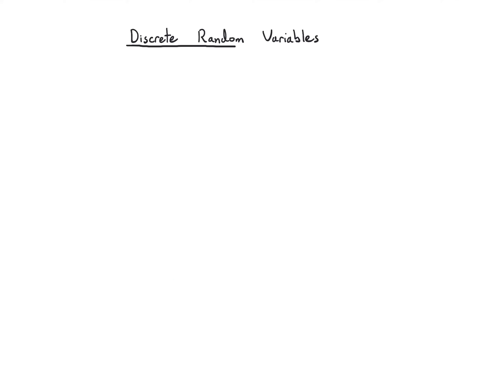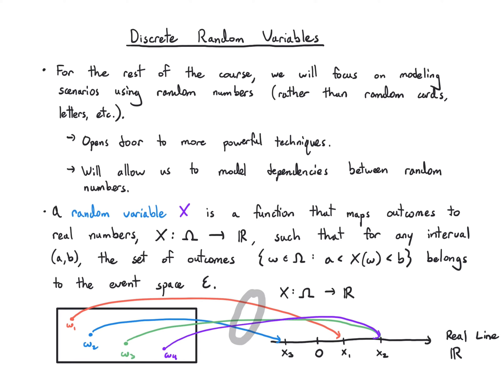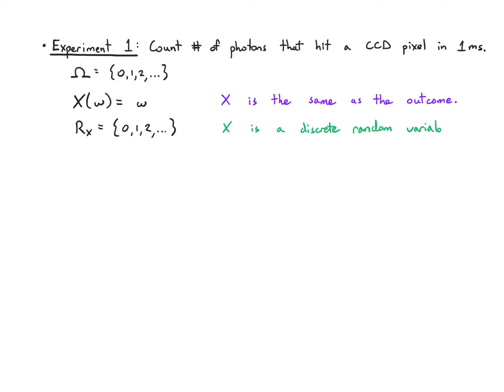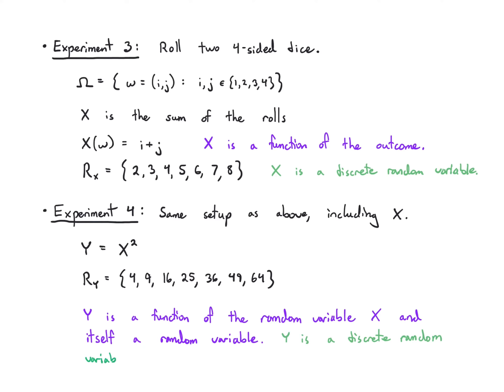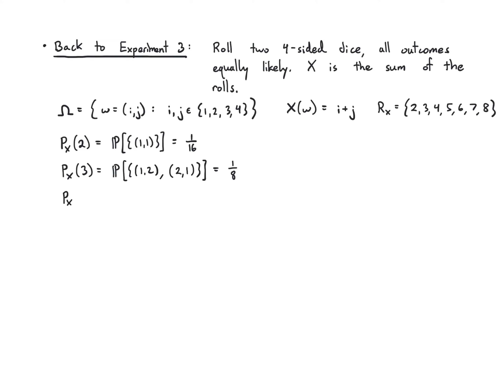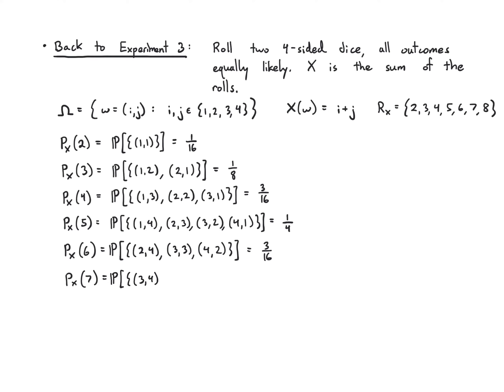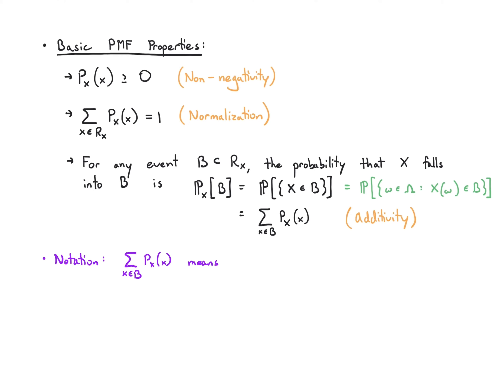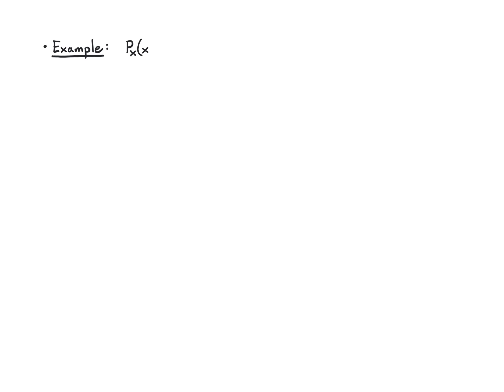Probability 2.1 Discrete Random Variables (2022)